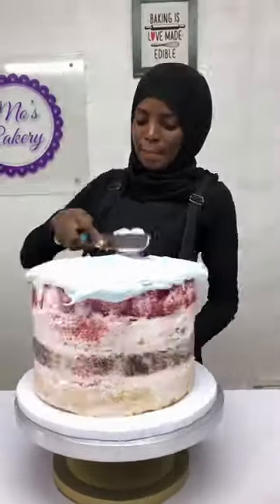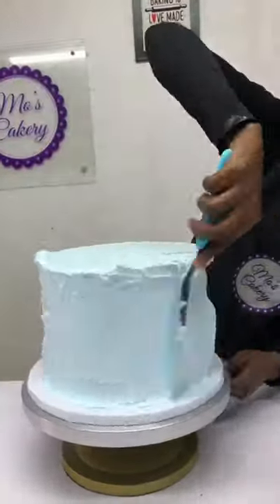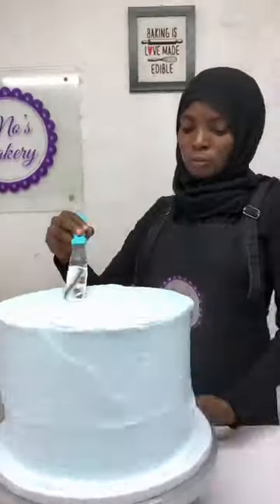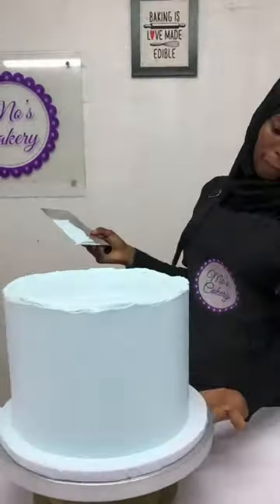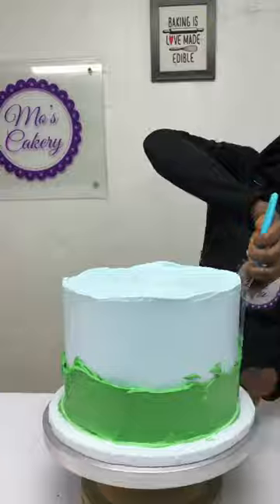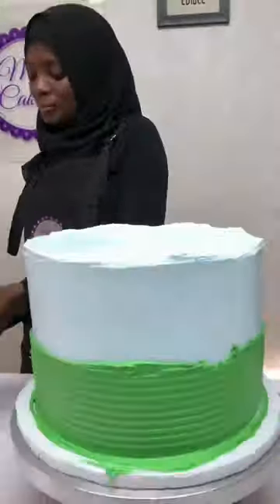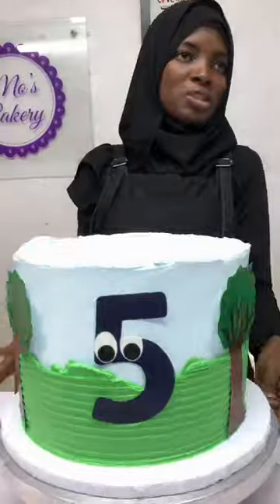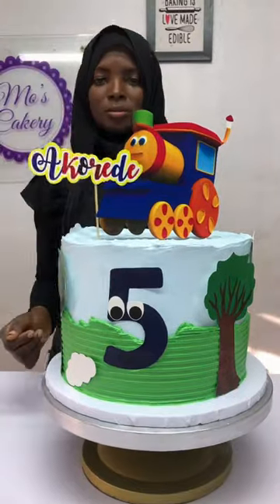Bob the train cake with whipped cream